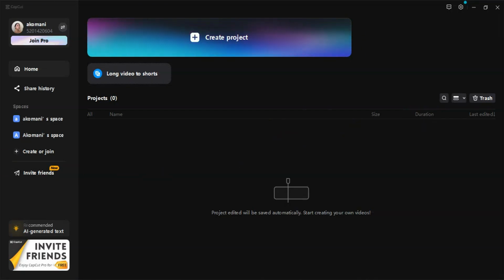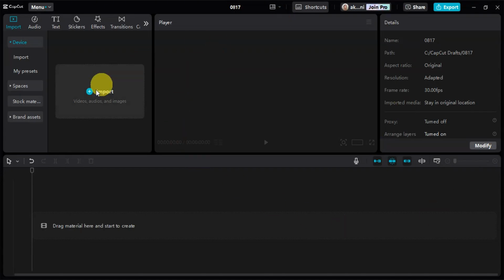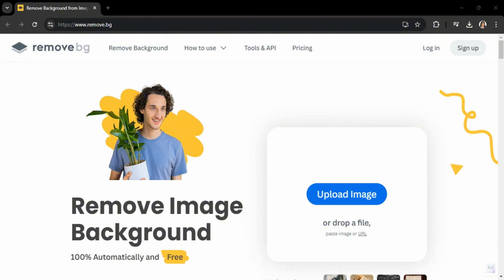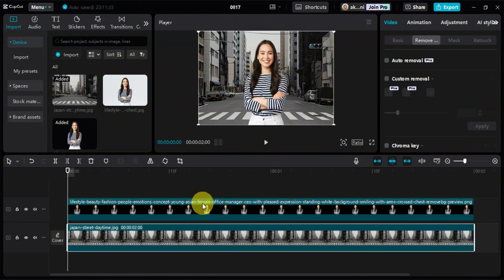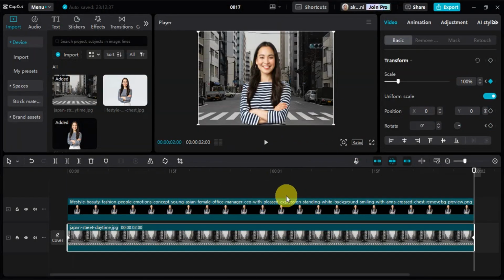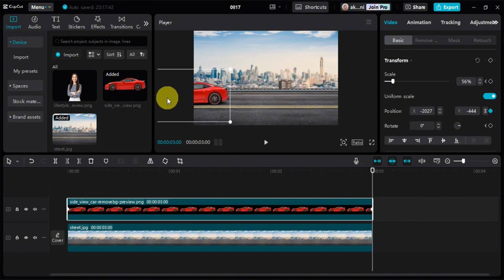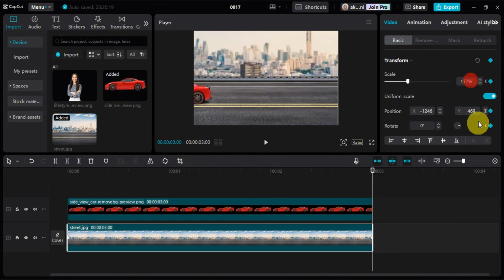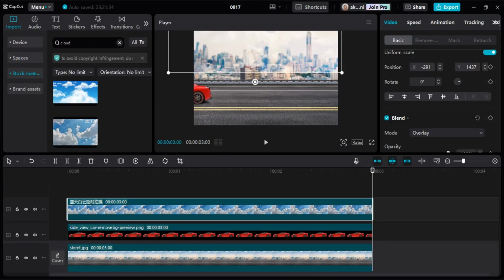Beginner Tutorial on the Parallax Effect - How to Create it in Capcut | Step by Step Guide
Learn how to create the parallax effect in Capcut with this beginner tutorial. Follow the step-by-step guide to add depth and dimension to your videos!